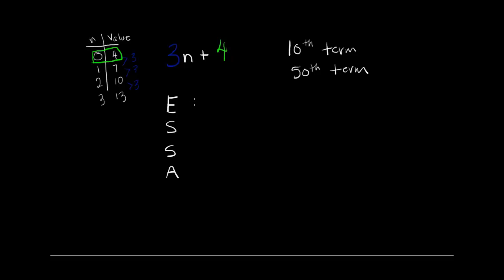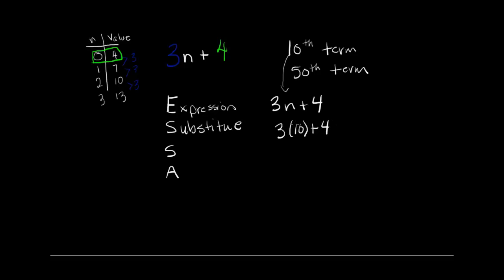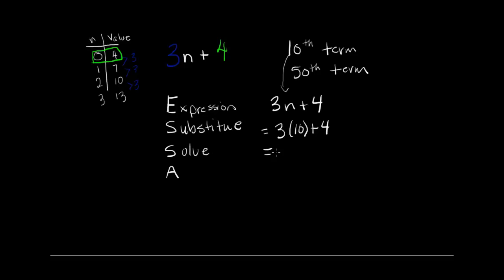Format when using algebraic expresssion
This shows proper format when solving problems using algebraic expressions